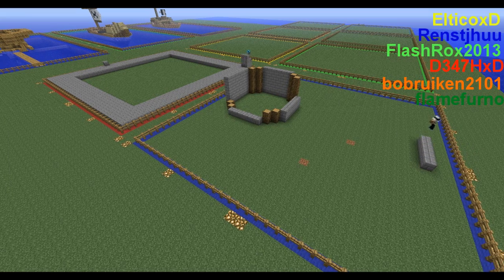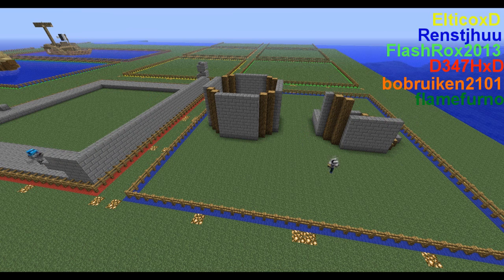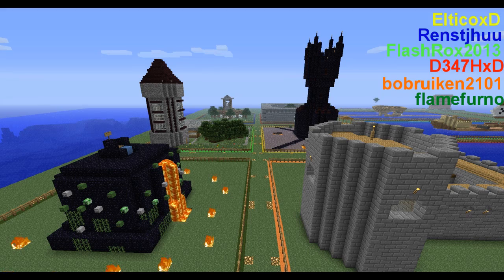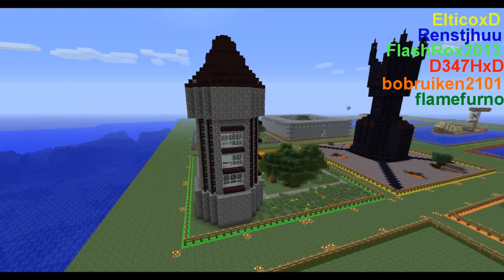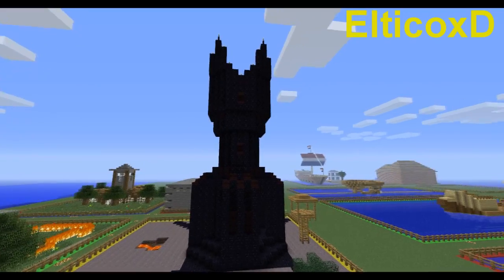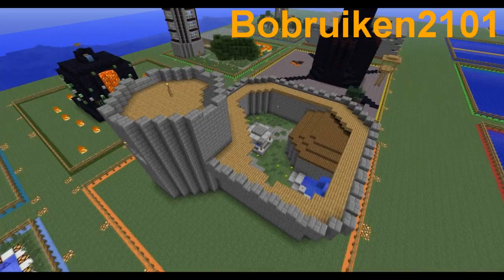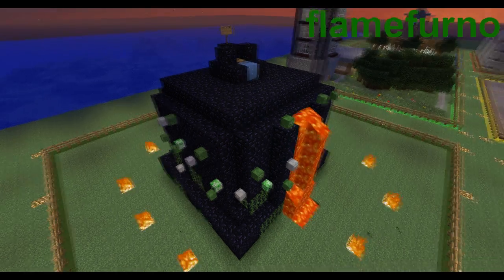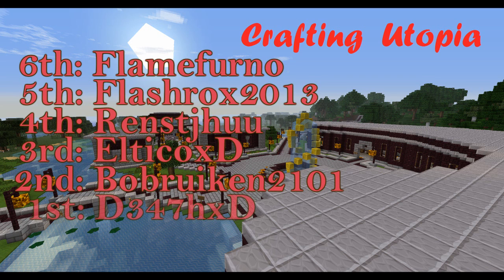Build-off week 8: Random 60minutes Crafting Utopia server with Terralufia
Our last build-off with a new style!